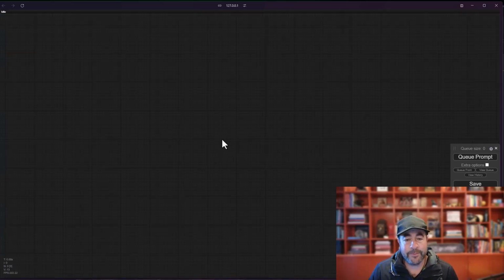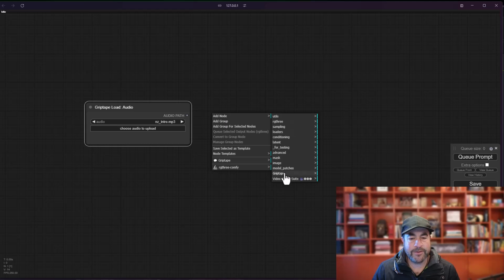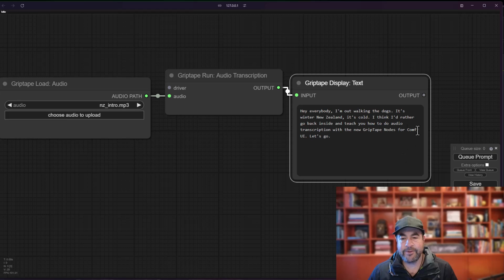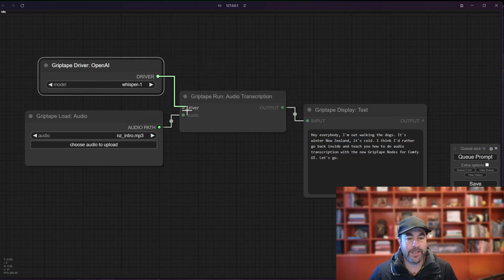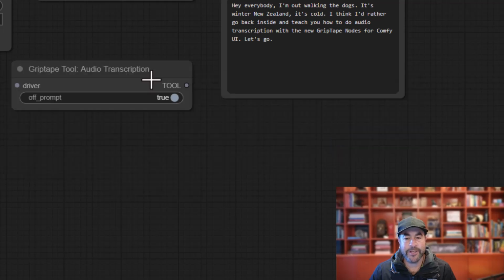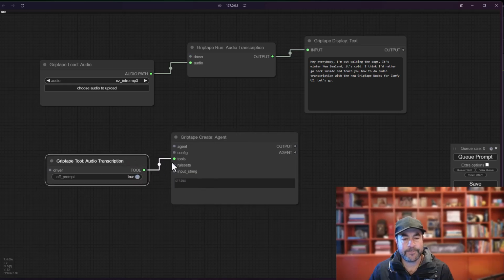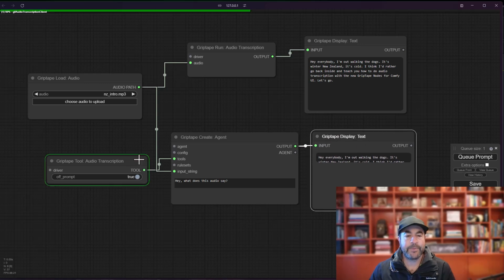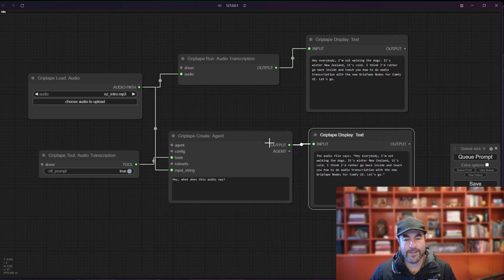Audio Transcription with Griptape Nodes and ComfyUI: Part 8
#8 in the series  -  Griptape Nodes for ComfyUI

In this video, we're diving into audio transcription with the Griptape nodes for ComfyUI. Whether you're looking to transcribe a simple audio file or integrate transcription into your more complex workflows, this tutorial has you covered.